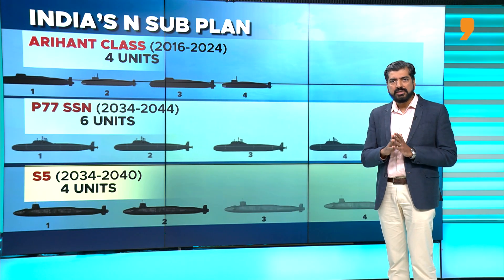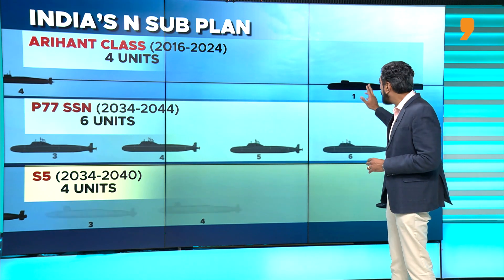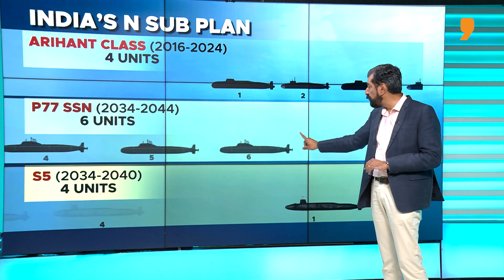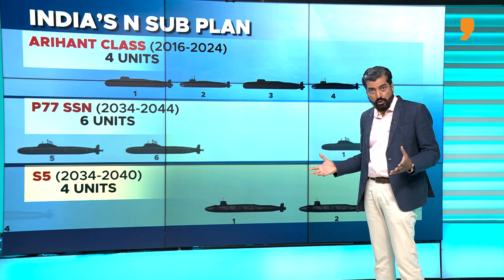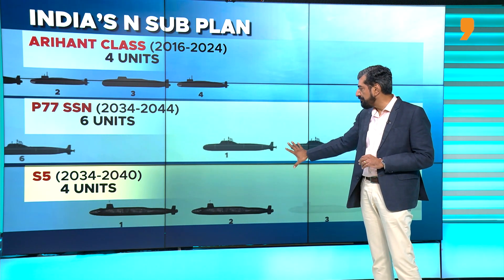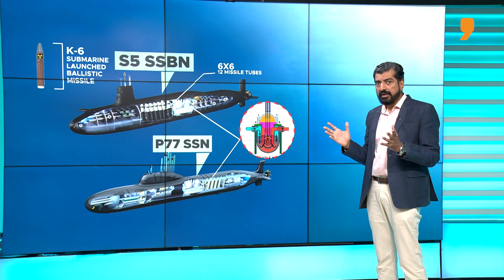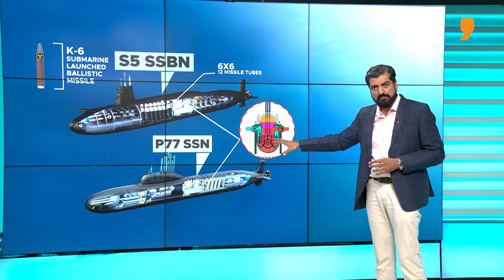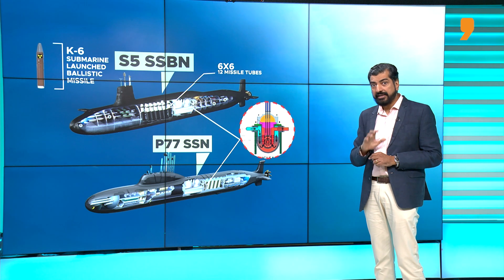Nuclear-powered Submarines: India's Strategic Masterstroke | The News9 Plus Show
Dive into India's cutting-edge nuclear submarine programme! With next-gen SSNs on the way, India is stepping up its defence game. SSNs are nuclear-powered submarines that are not necessarily armed with nuclear weapons. They will revolutionise India's underwater fleet, making it faster, more powerful, and ready to dominate the seas. This video unpacks India’s three-pronged strategy to build one of the world’s most formidable naval forces.